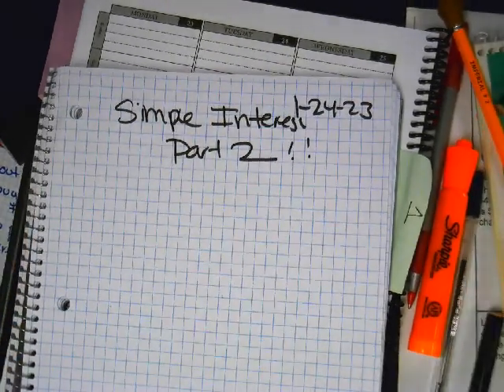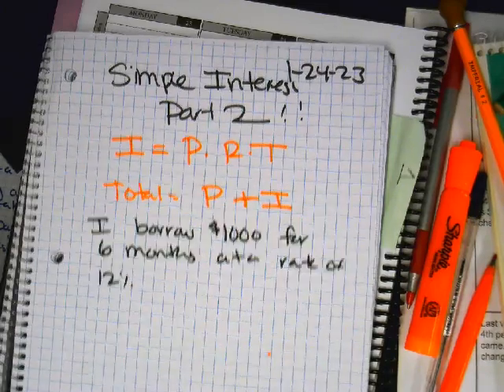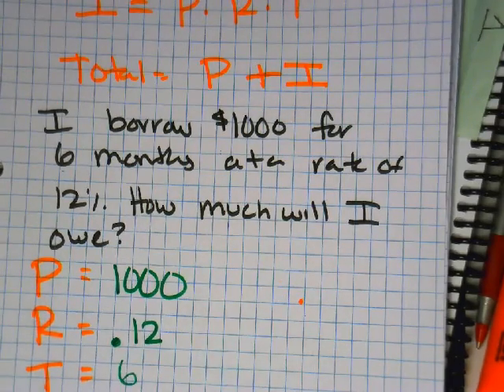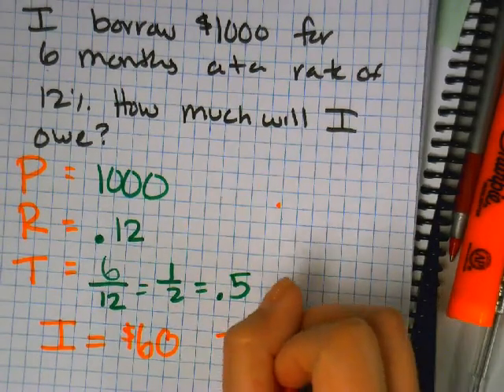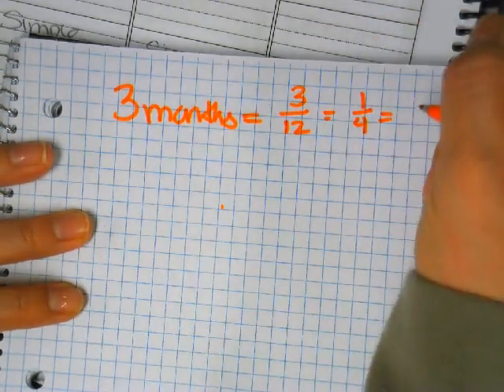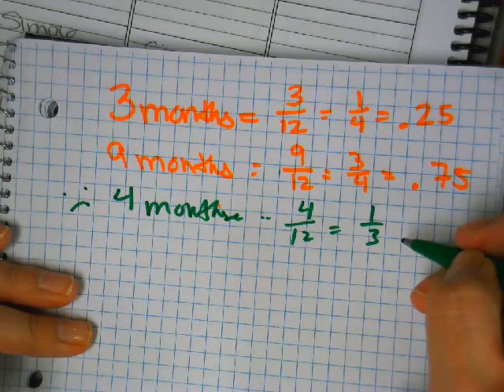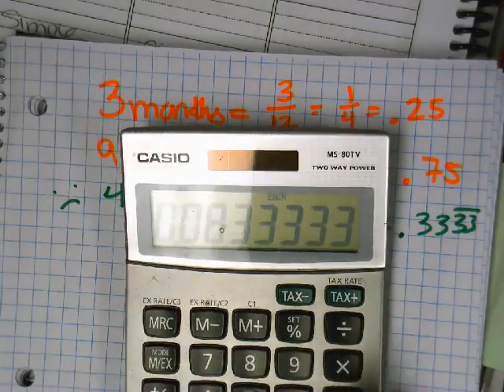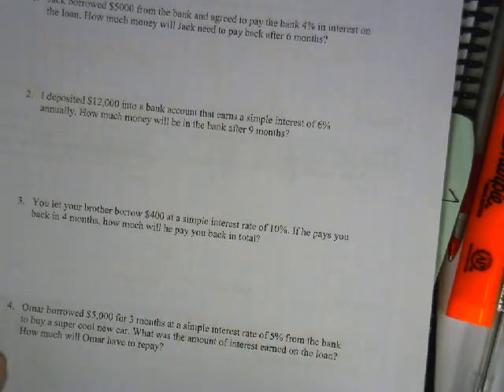Interest level 2